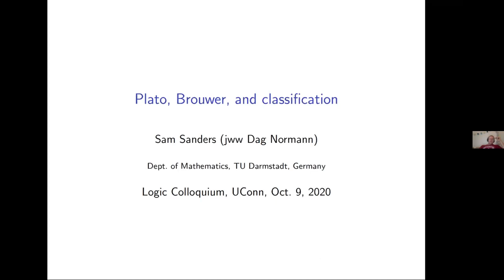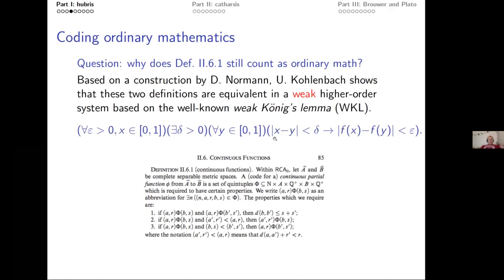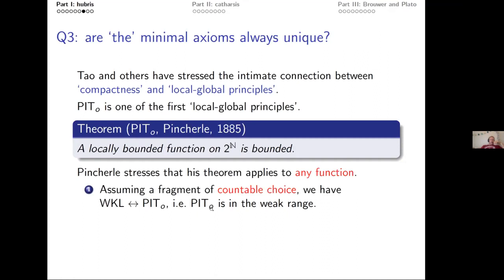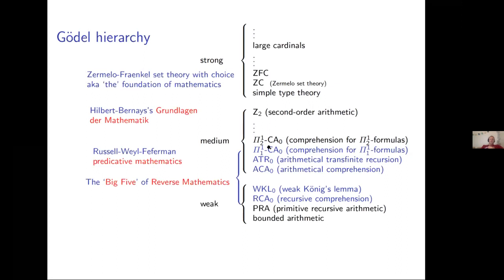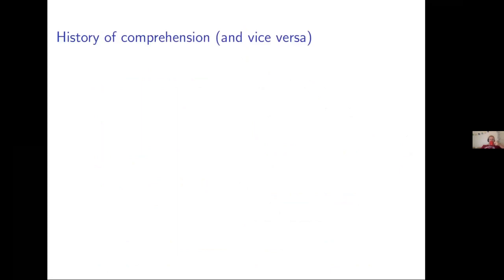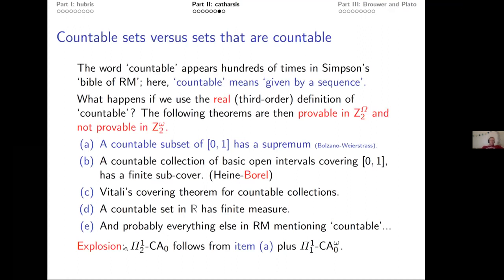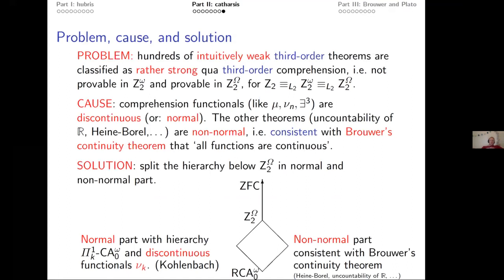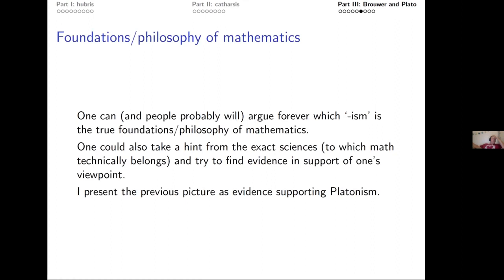Sam Sanders – Brouwer, Platonism, and classification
UConn Logic Group – online Logic Colloquium,  October 9, 2020

Sam Sanders (Universität Darmstadt) – Brouwer, Platonism, and classification

Classification is an essential part of all the exact sciences, including mathematical logic.
The program Reverse Mathematics classifies theorems of ordinary mathematics according
to the minimal axioms needed for a proof. We show that the current scale, based on
comprehension and discontinuous functions, is not satisfactory as it classifies many
intuitively weak statements, like the uncountability of $\mathbb{R}$ or properties of
the Riemann integral, in the same rather strong class. We introduce an alternative/
complimentary scale with better properties based on (classically valid) continuity
axioms from Brouwer’s intuitionistic mathematics. We discuss how these new
results provide empirical support for Platonism.